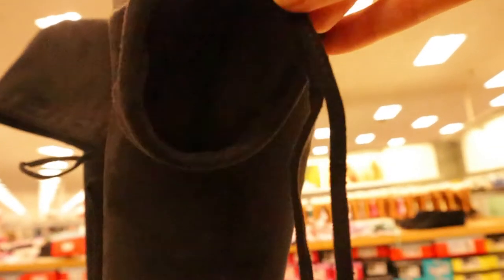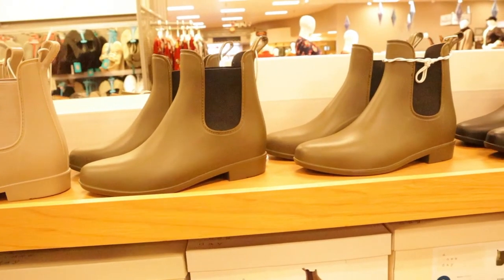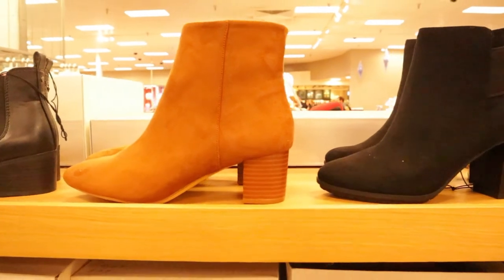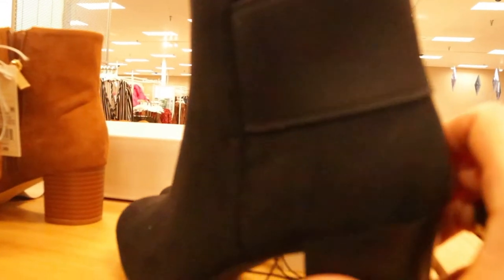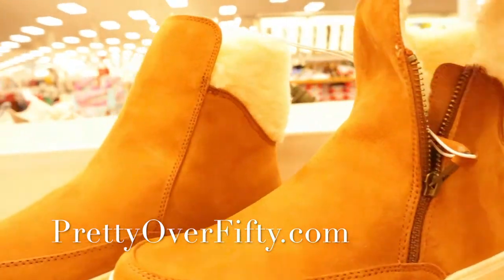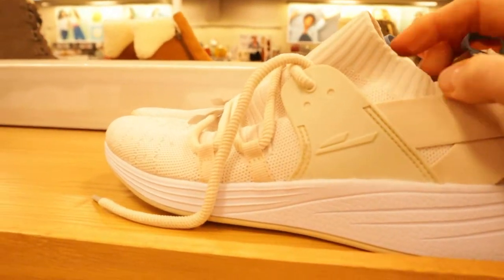Target Shoe Shopping | Shop With Me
Come along with me as I shop for shoes & boots at Target. This fall season features so many great boots styles, classic casual flats and a pair of sneakers I'm in love with! I'm sharing the latest designs, along with pricing to make your fall shoe shopping easier!